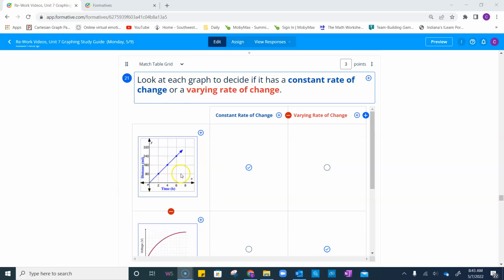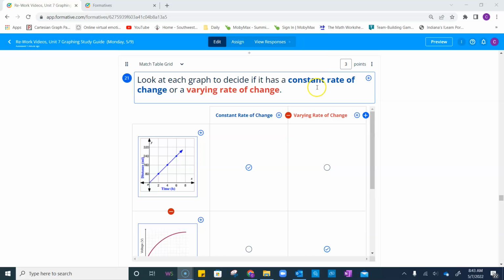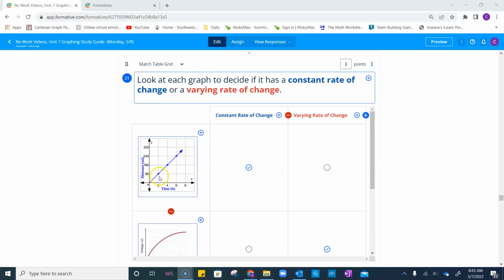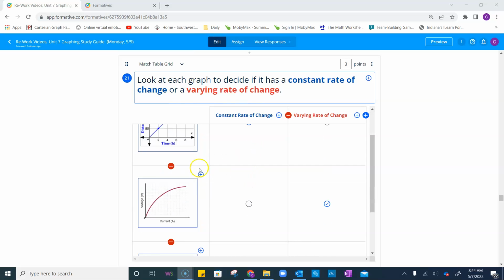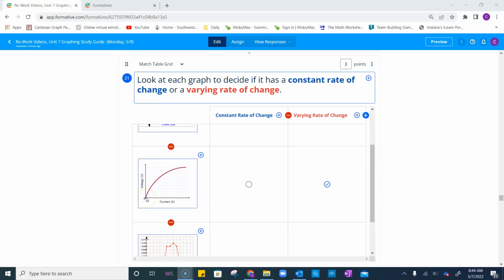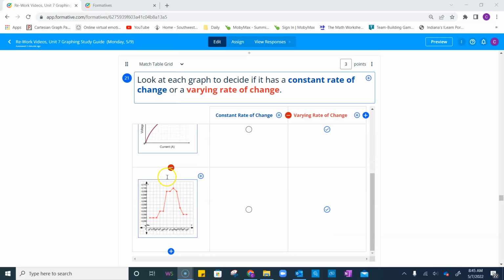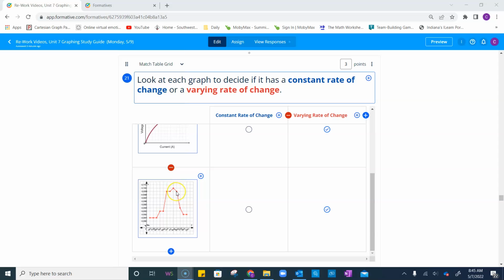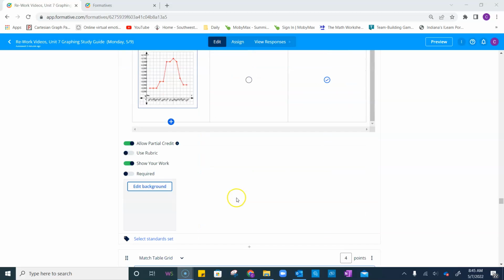Unit 7 Pt 2 SG Video #21 Key, 21 22